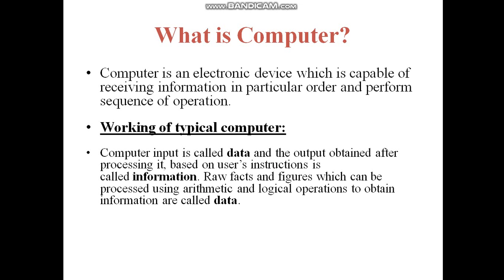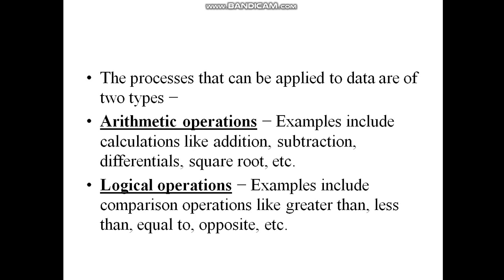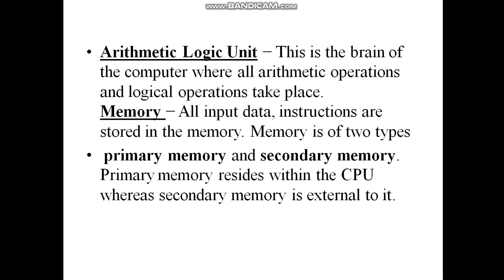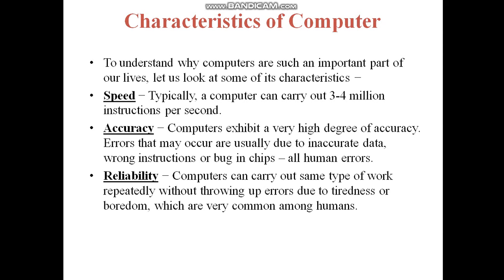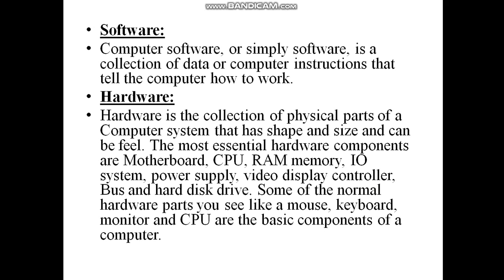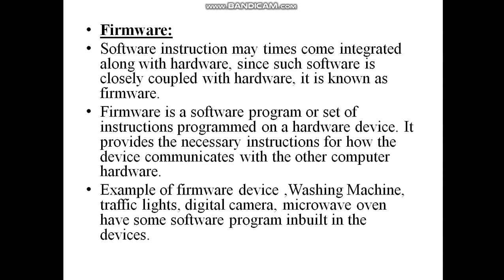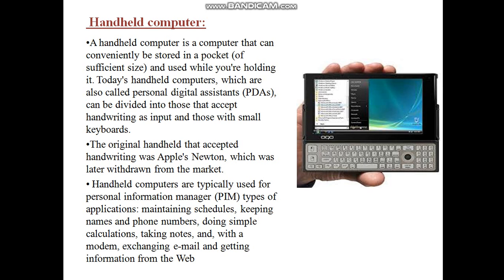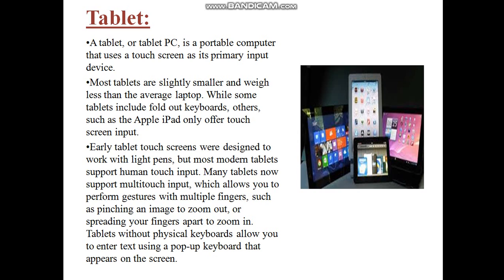STD 9 Eng Med Computer Ch 1 & 2